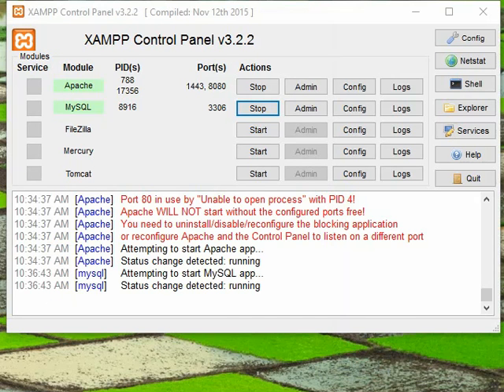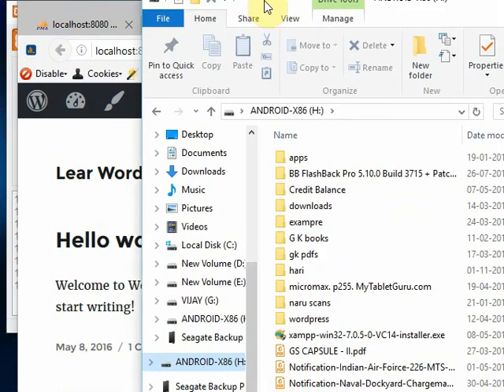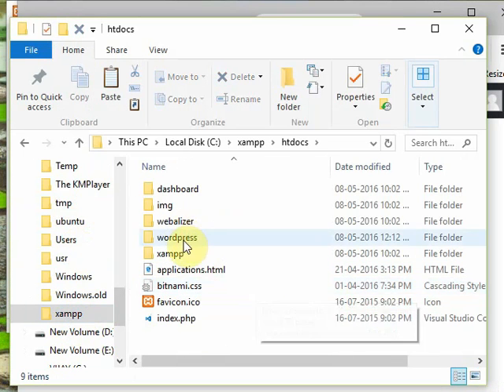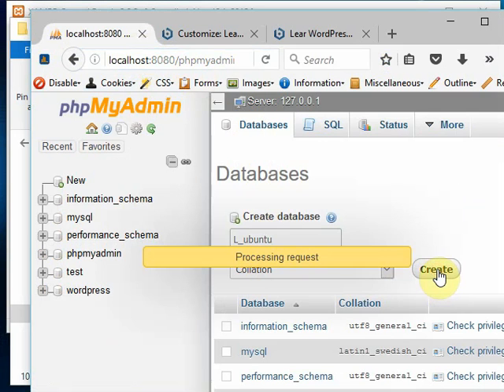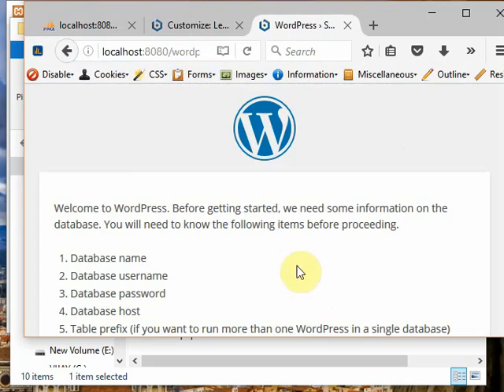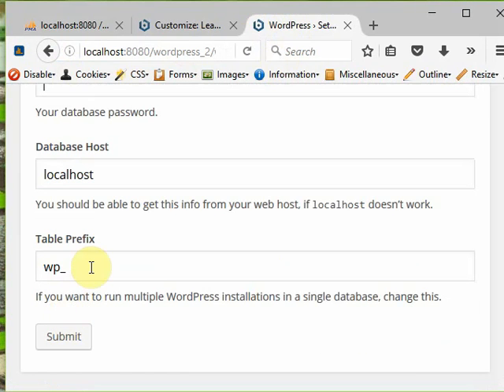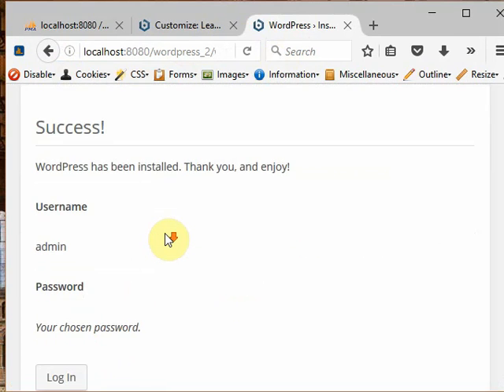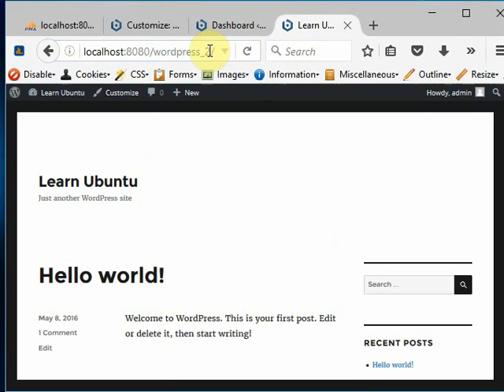How to Run 2 or more Multi-Site Wordpress sites on XAMPP - localhost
How to Run 2 or more Multi-Site Wordpress sites on XAMPP - localhost  (using XAMPP)

WordPress multisite with XAMPP